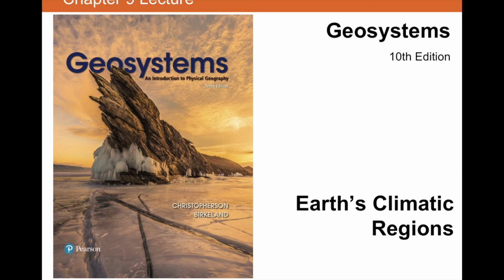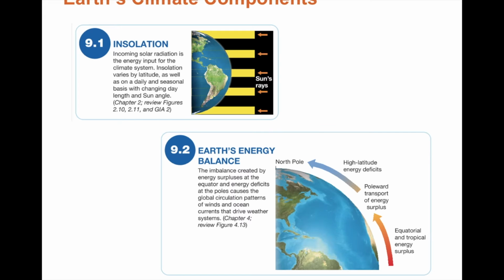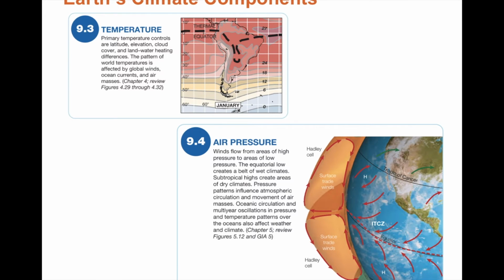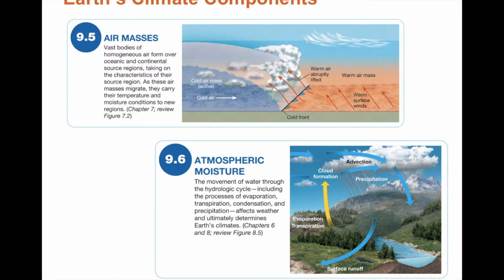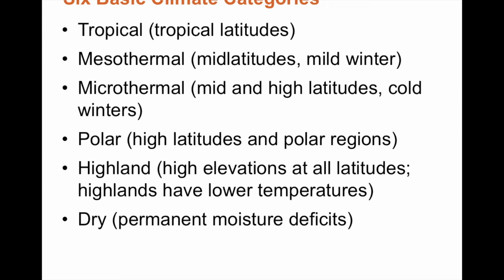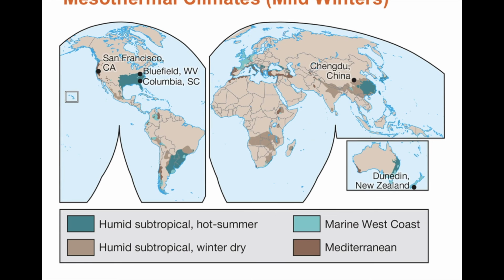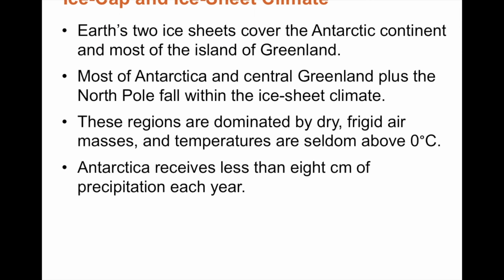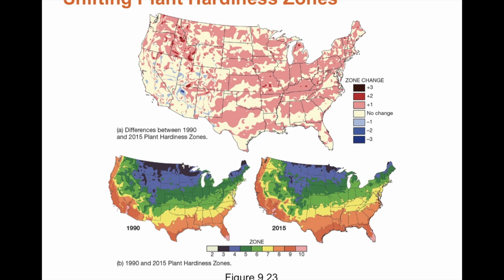Chapter 9 Guided Powerpoint